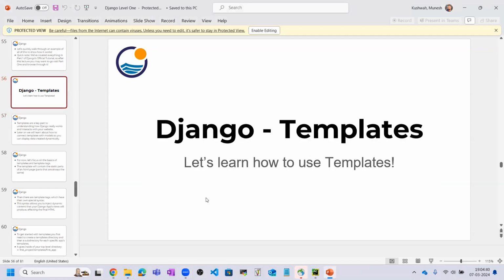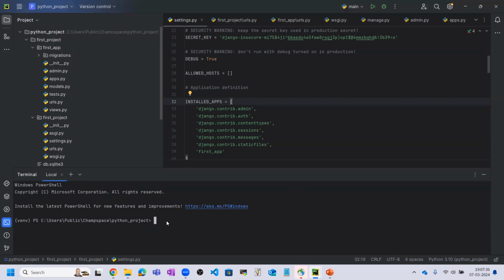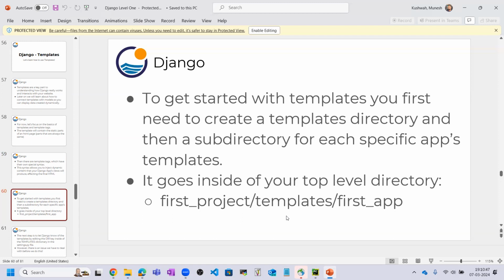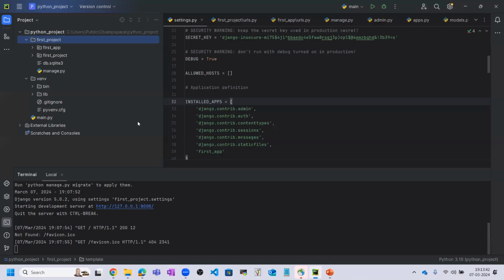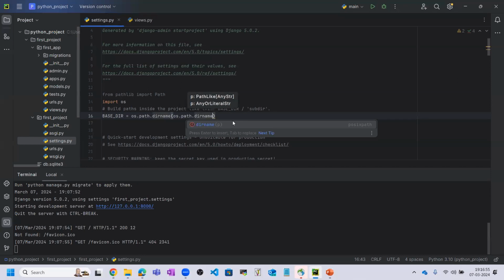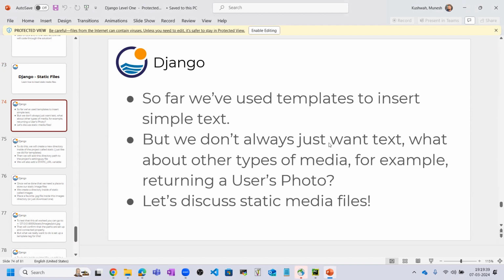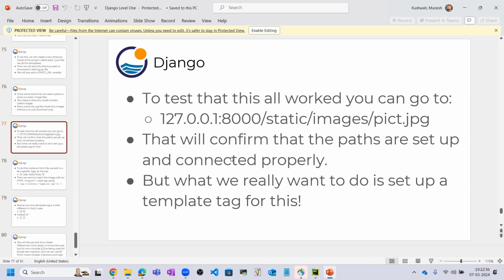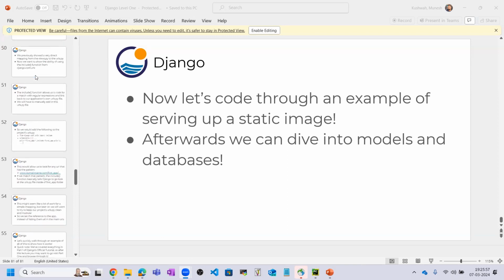Template and Static File in Python (Theory)